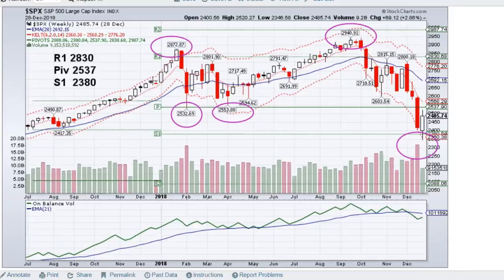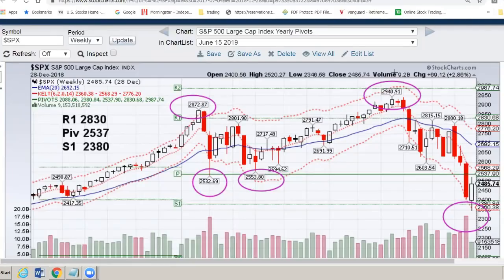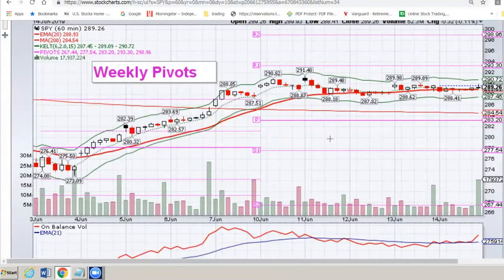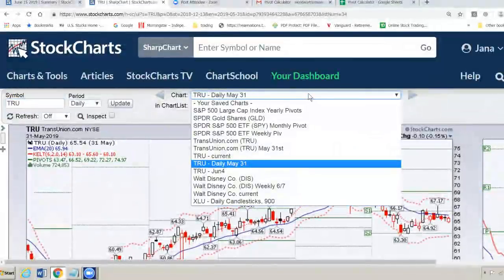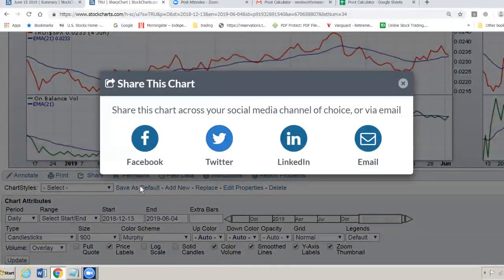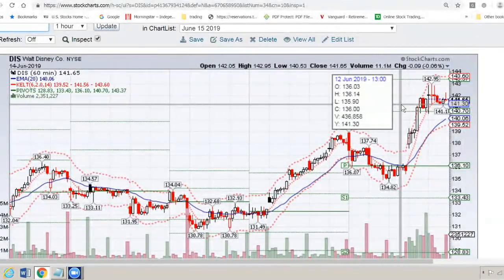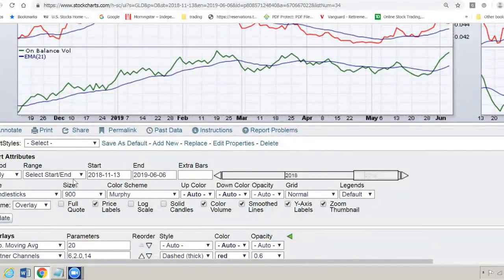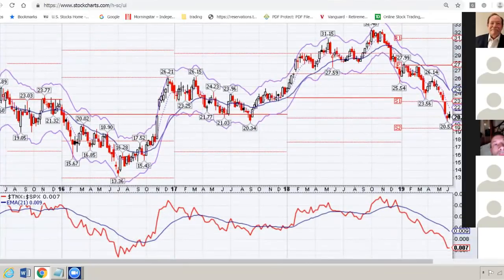Intro To Pivot Point Analysis, Tom Aspray Editor of Viper Report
Tom Aspray, Editor of Viper Report shares some examples of how to understand pivot level analysis in this educational article Intro To Pivot Point Analysis and how he uses pivot point analysis to enter and exit positions. Tom's video teaching sessions are offered free of charge to anyone that signs up.

Tom's Background: As an analyst, mentor, speaker and writer Tom has studied the markets for over 30 years. In that time he has written countless articles and contributed to books on technical analysis in the hopes that his knowledge of the markets would find a captive audience.

Tom Aspray shares his unique analysis and commentary on the financial markets as a regular contributor to Forbes.com, a frequent guest speaker with Wealth 365 and as the Editor and Analyst of the Viper Hot Stocks Market Report and Viper ETF Report, Tom has tailored his training skills to individual investors.